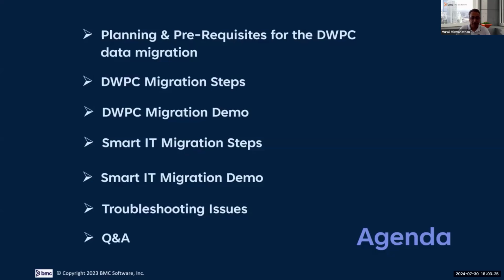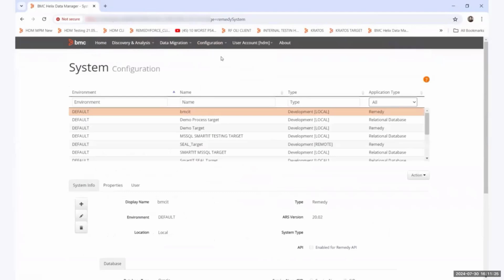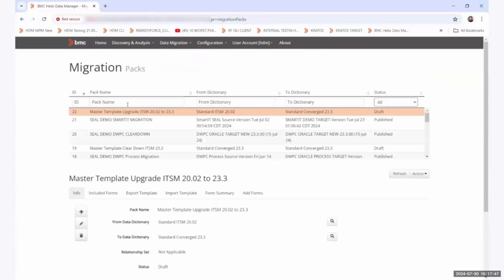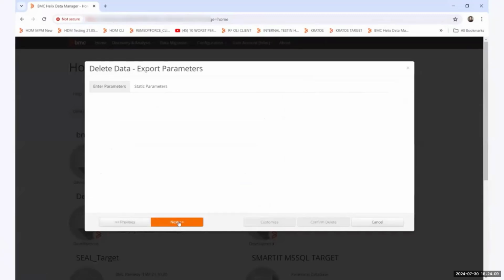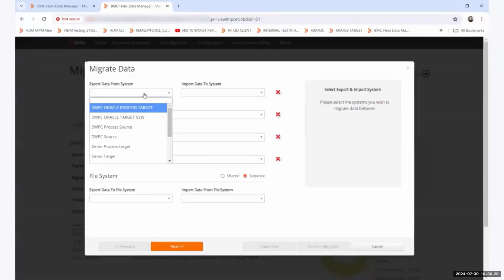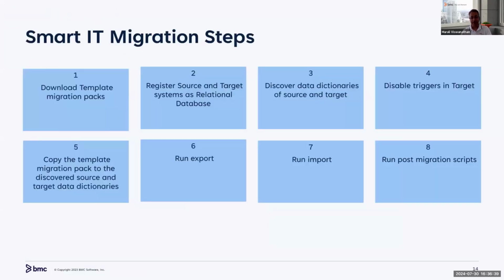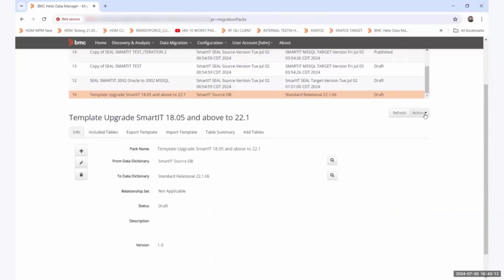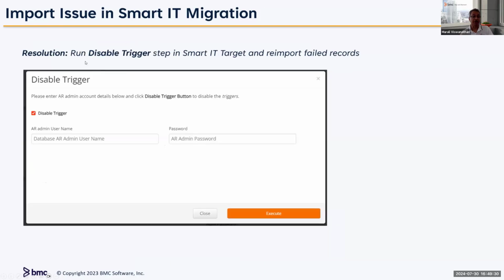Webinar: DWPC & Smart IT - Data Migration Using The Helix Data Manager (HDM)Tool - EMEA Session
Watch our play back on guide on how to migrate data in DWPC & Smart-IT.
Key Takeaways -

How to use the HDM tool to export & import/migrate data from a 20.02 source to a 23.x converged platform target.
Understand Pre and Post migration scripts and steps.
How to troubleshoot any issues faced.

Note: This tool and steps supports both On-Premise Deployment and Migration process AND On-Premises to Helix SaaS migration process.